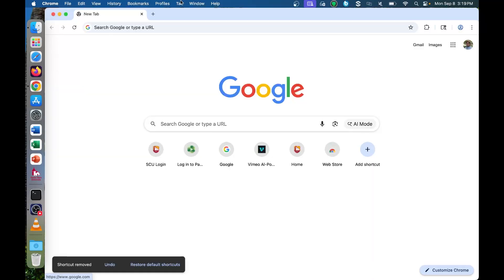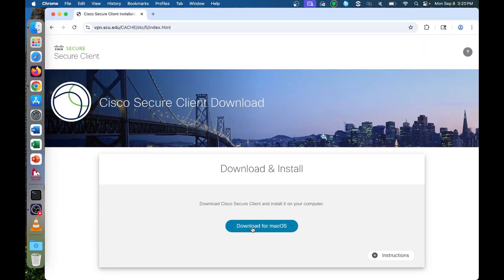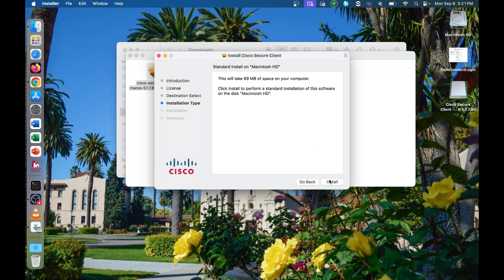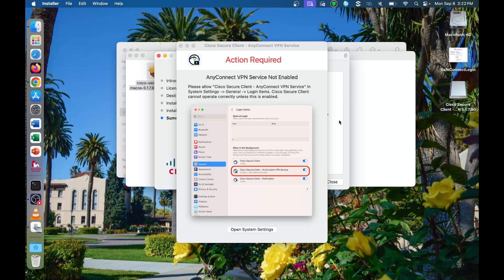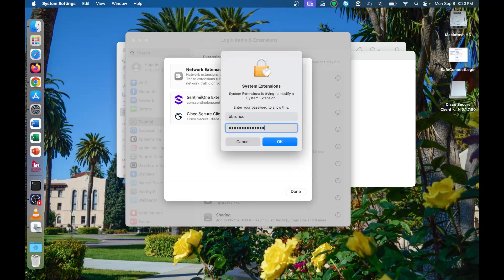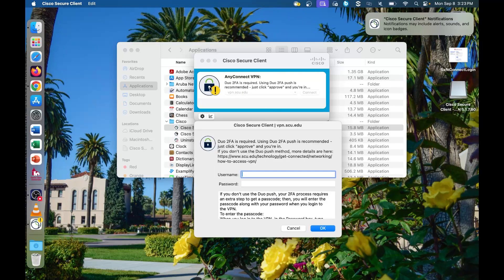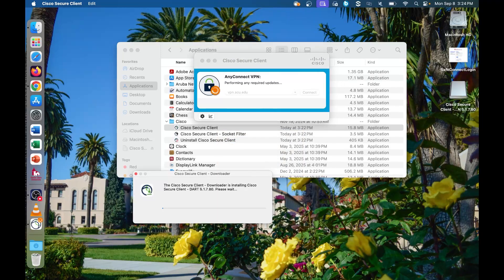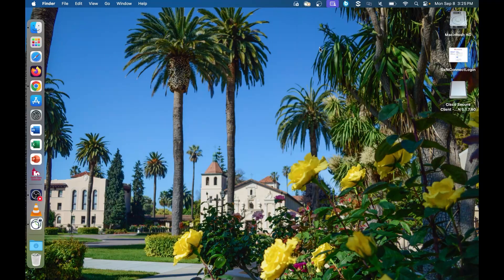macOS Cisco Secure Client Install | SCU's VPN Tool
Download & install SCU's VPN tool, Cisco Secure Client.